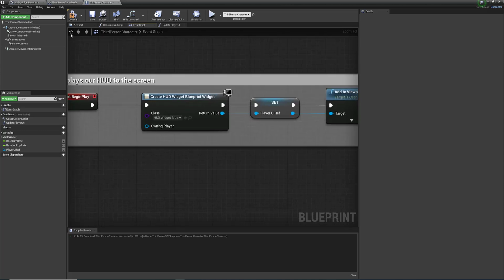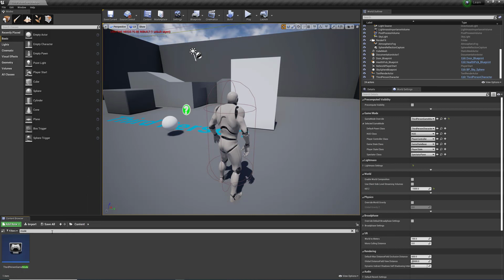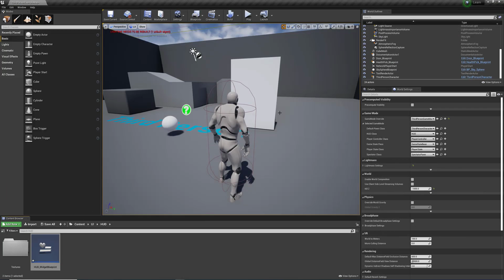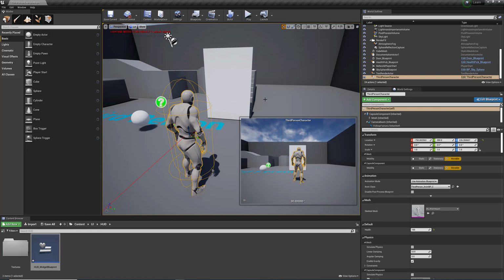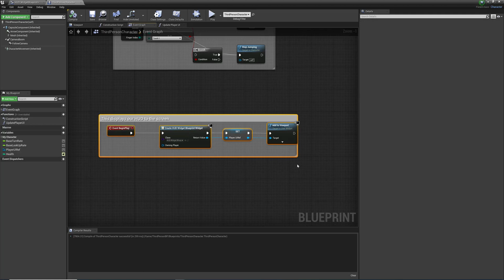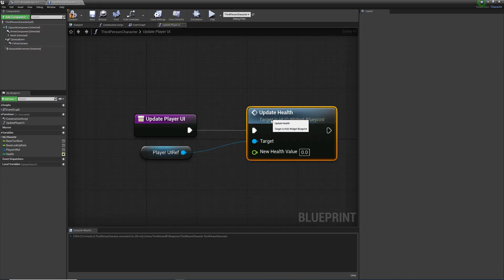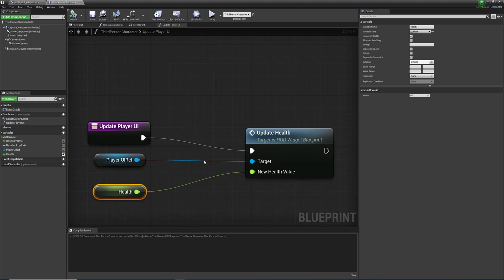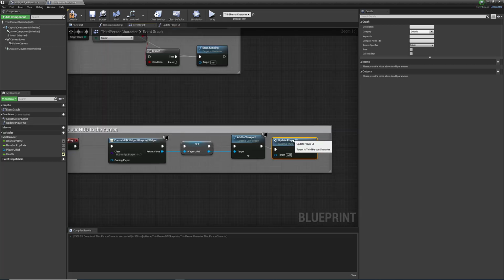06 Blueprints HUD Updating Health Values